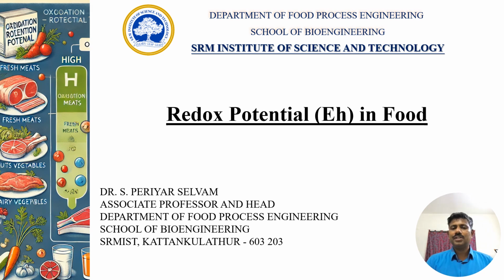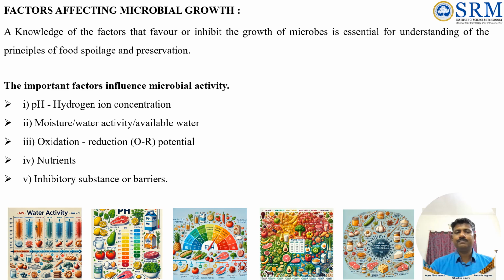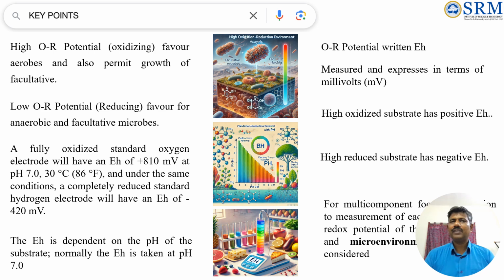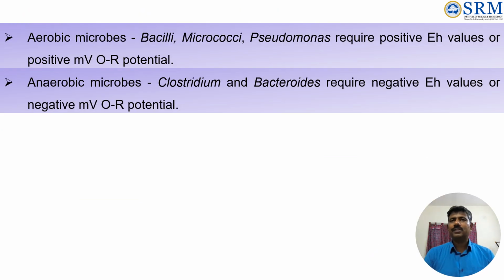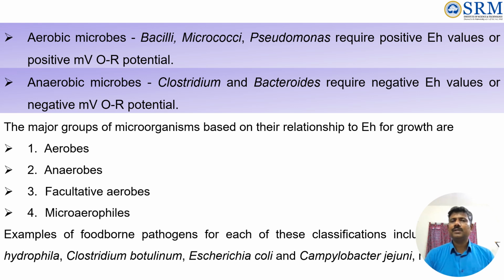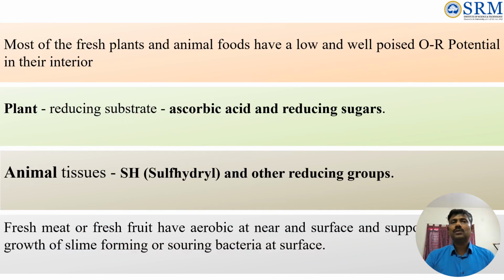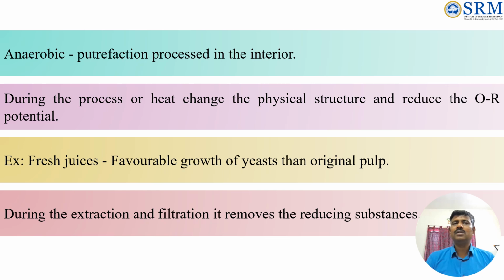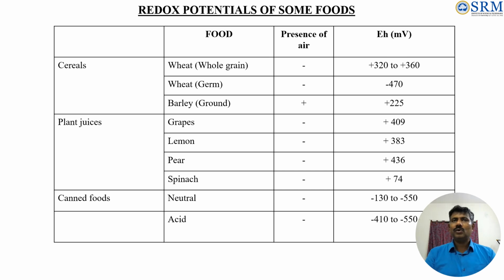Redox Potential in Food